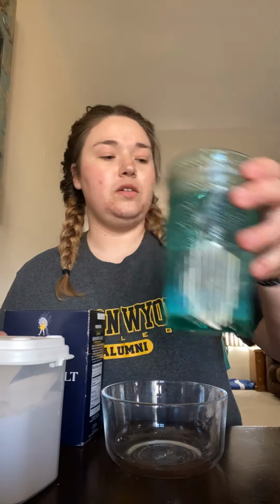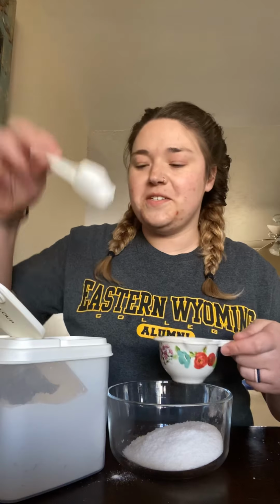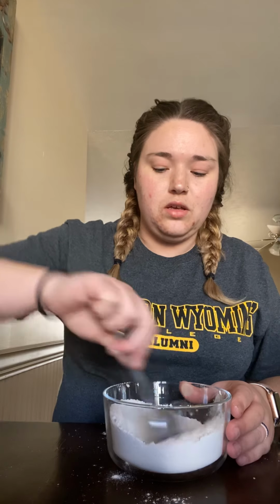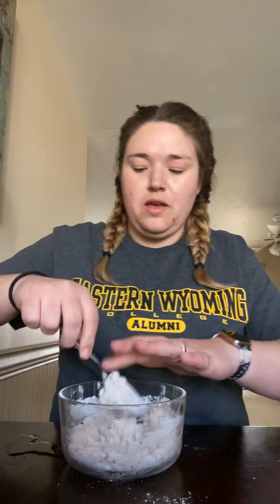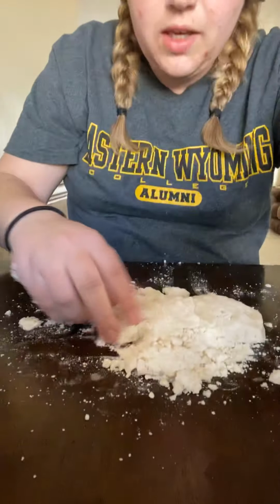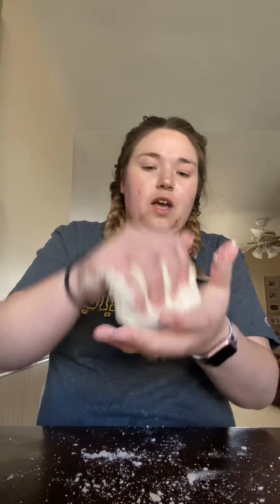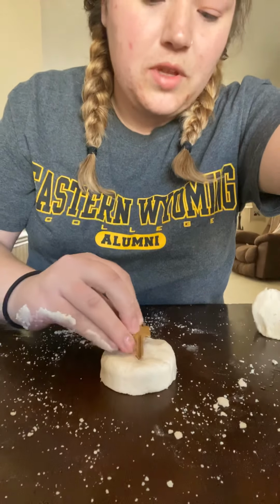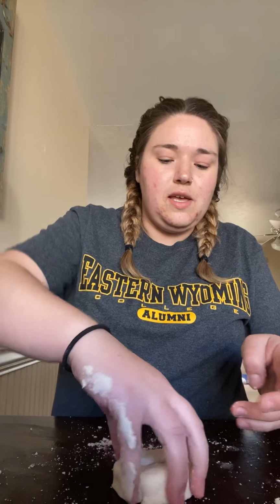Salt Dough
Courtney shows is how to make salt dough so we can make our own figurines, ornaments, and garden decorations!